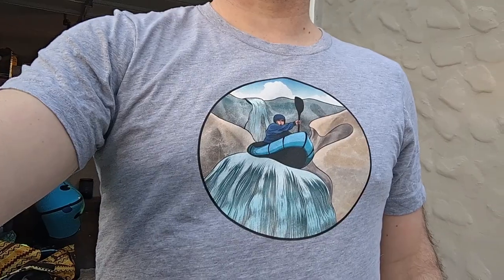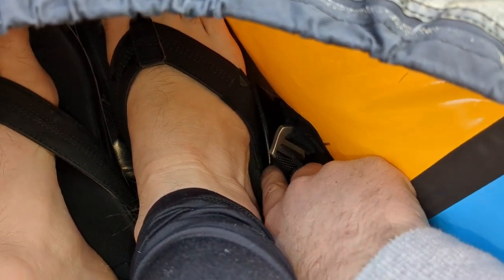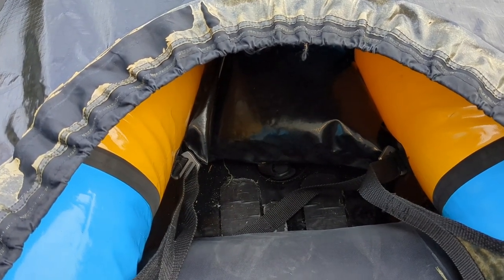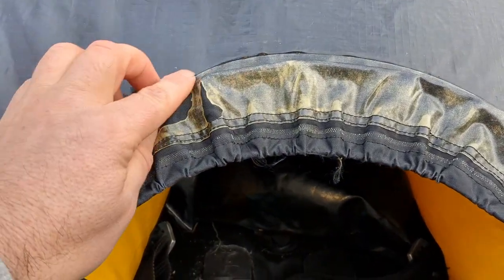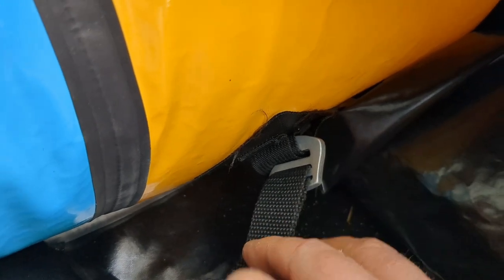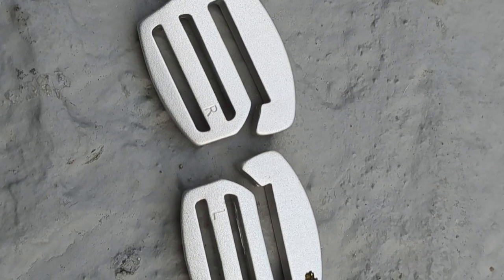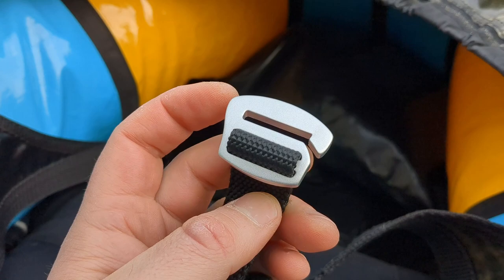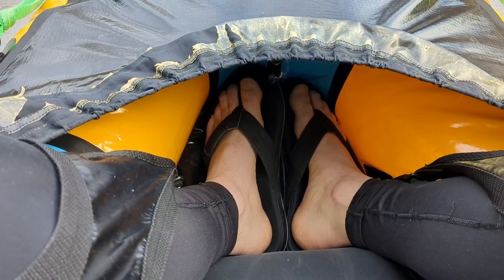Alpacka Packraft Thigh Strap Modification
I got tired of my thigh straps tails getting caught under my feet and making it harder to get in my straps. Simple solution, add a tri-glide buckle.